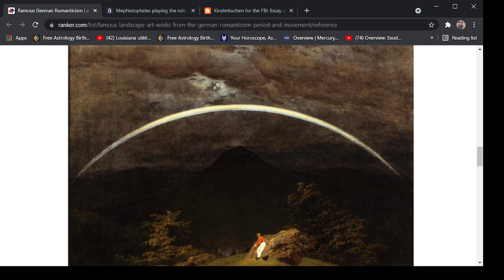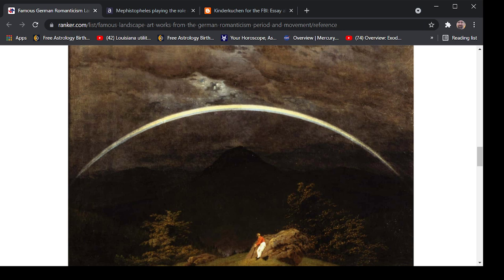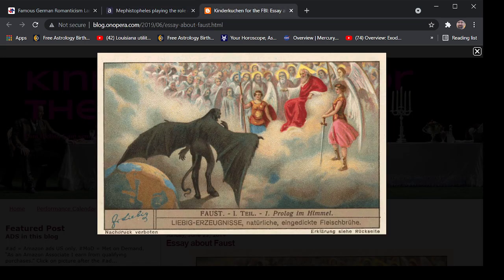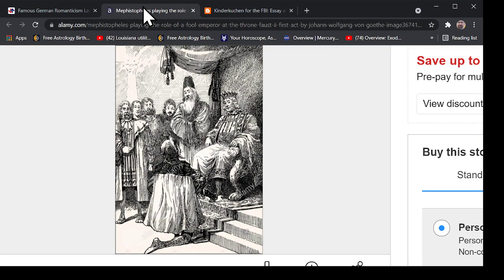Goethe's Faust Part 12 (first scene of Faust Part II) by John David Ebert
I do private astrology readings, btw. (They are not free).